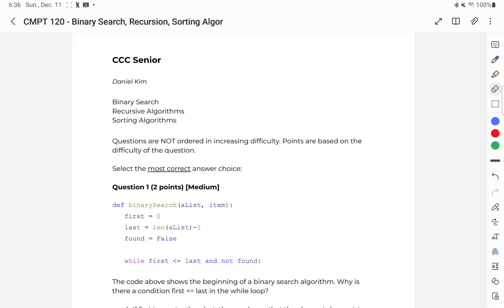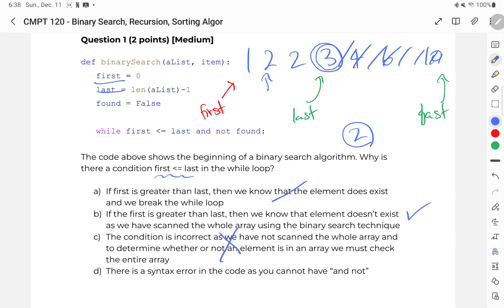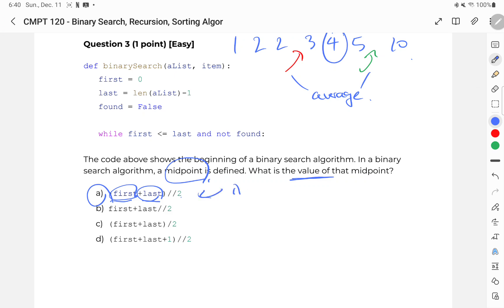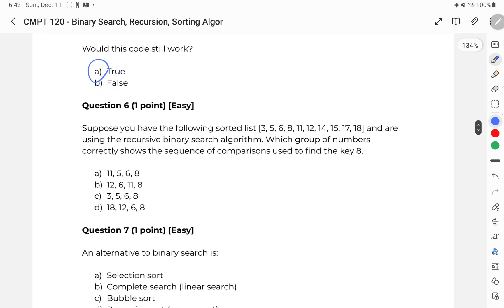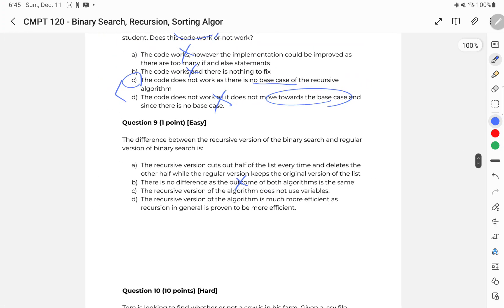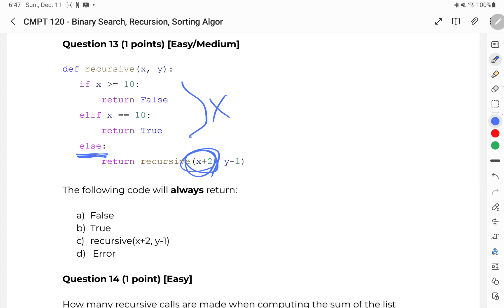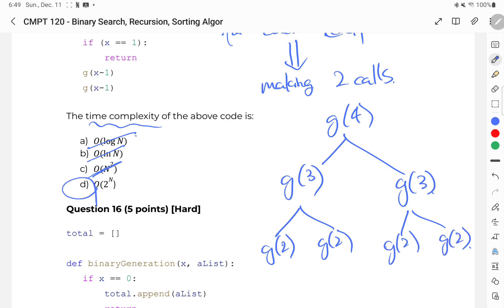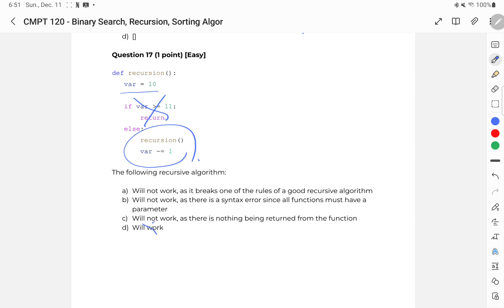CMPT 120 (Intro Computers/Programming I) - Final Exam Review (Simon Fraser University SFU)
Binary Search
Recursive Algorithms
Sorting Algorithms